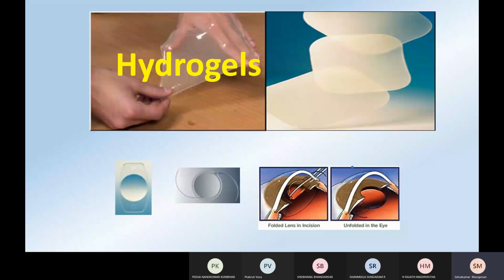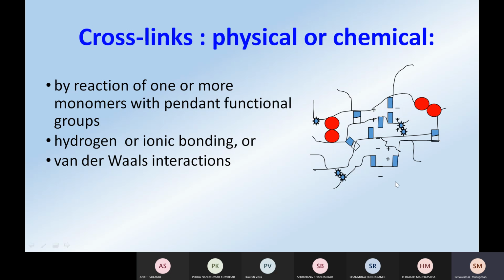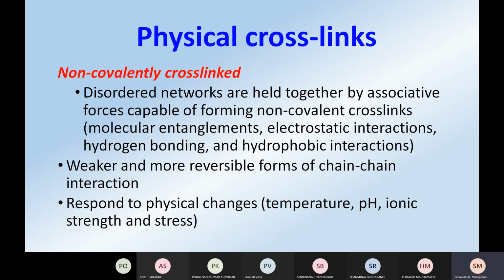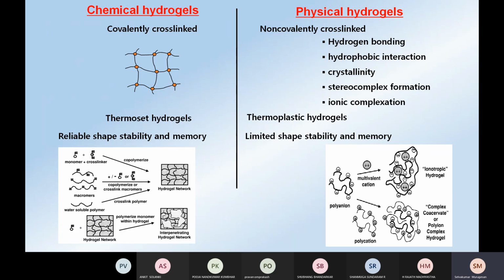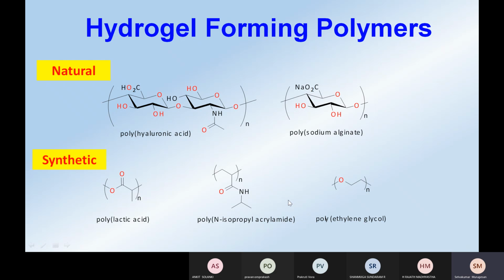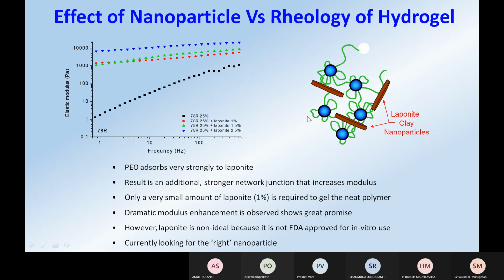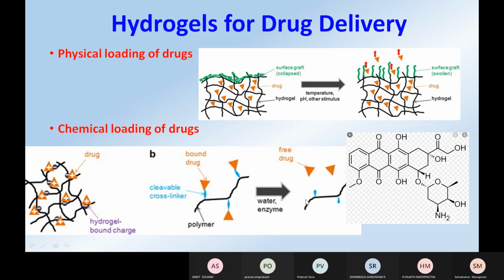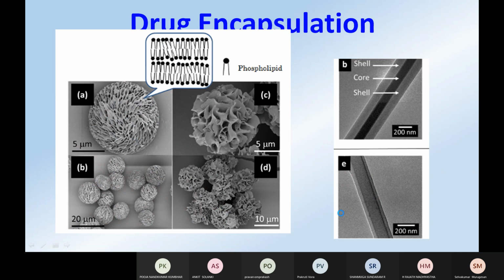AEM Class 14